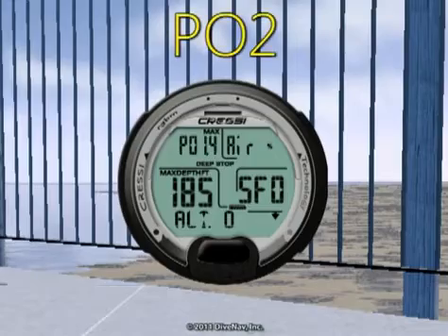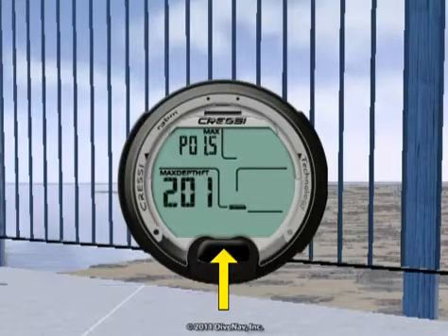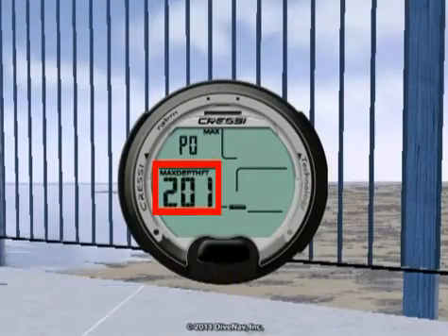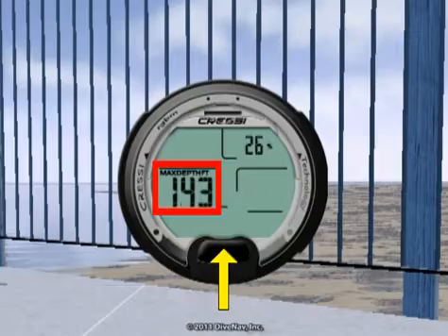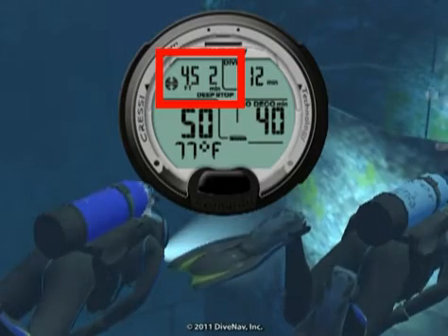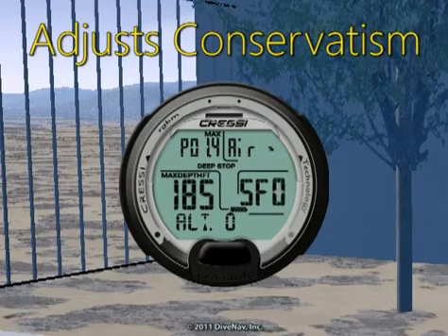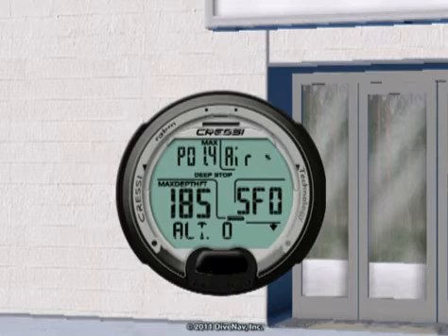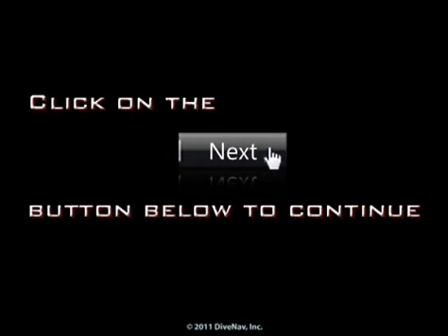Cressi - Leonardo dive computer - Tutorial - m4s3